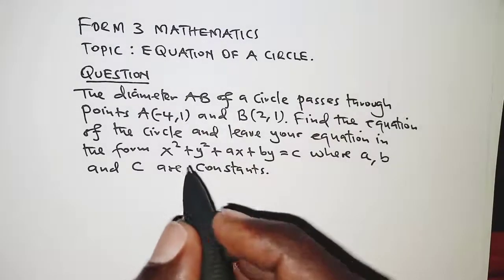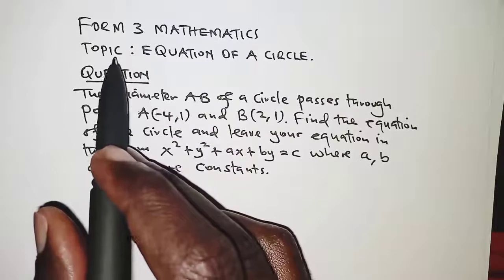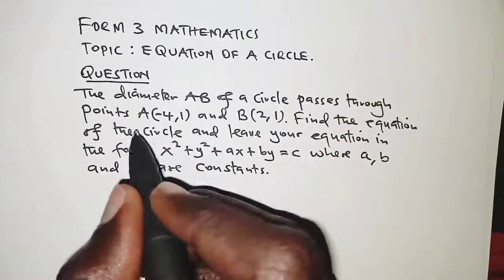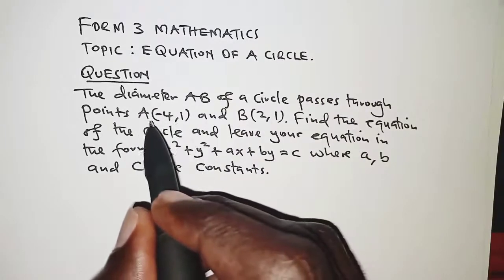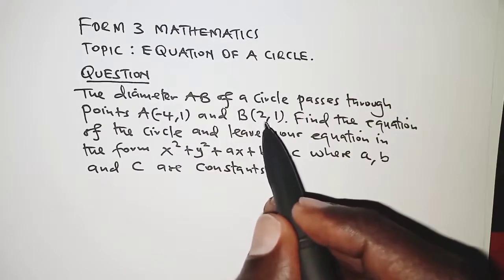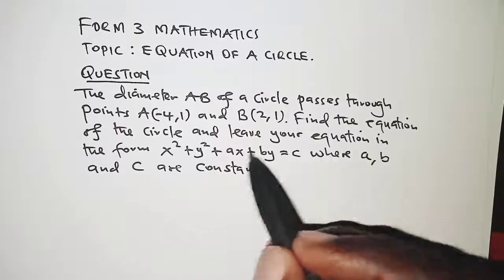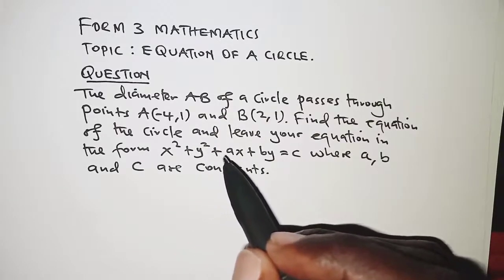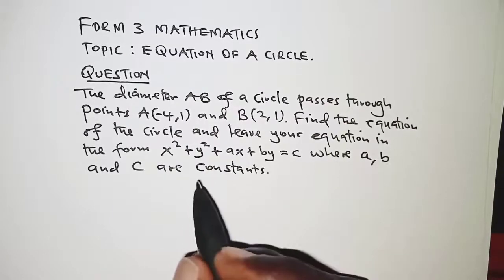FORM 3 MATH: Equation of a circle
Hello! in this video you will learn:
I) how to find midpoint of two points given coordinates.
II) how to find the magnitude of a line segment.
II) how to determine equation of a circle given the centre and radius.